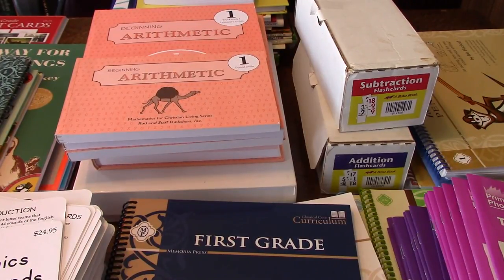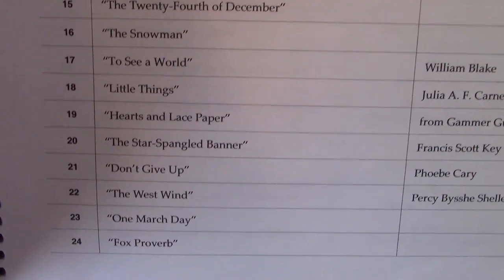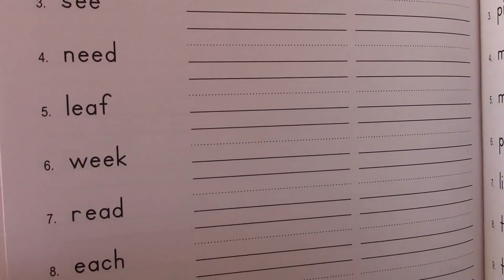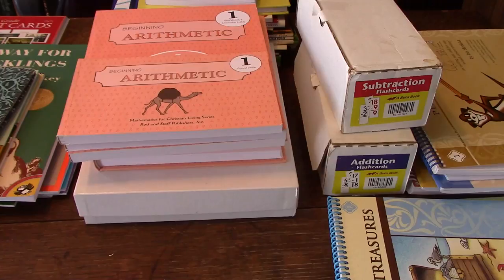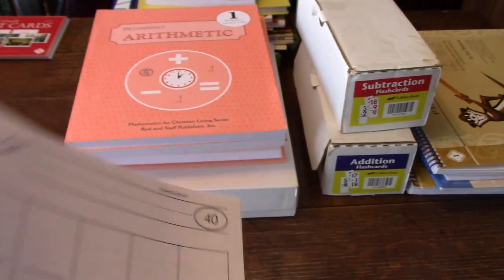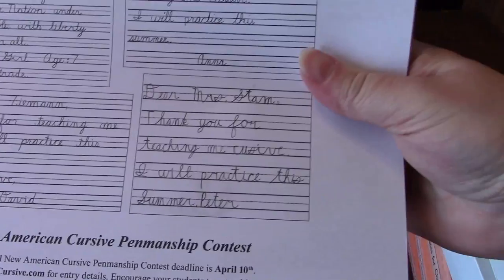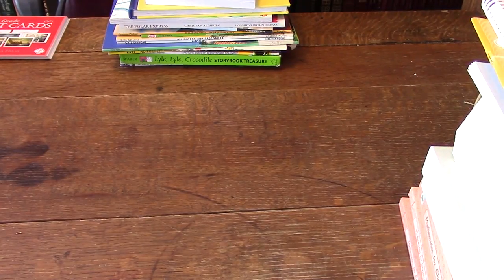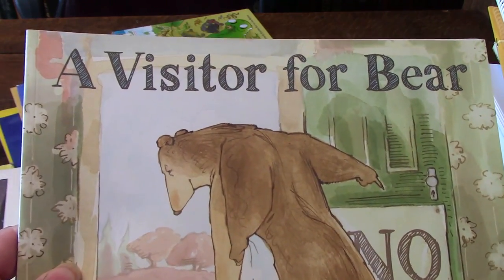Memoria Press First Grade Homeschooling Curriculum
Hello! This is a video to give you an idea of what you can expect in the first-grade curriculum. I hope it is helpful to you. If there is anything, in particular, you want more information on let me know. I currently have grades 1-5 that I can show you.

Here are some links to places you can get good deals on books: